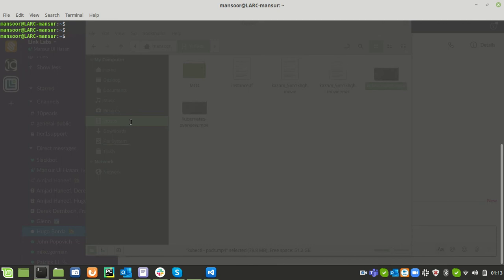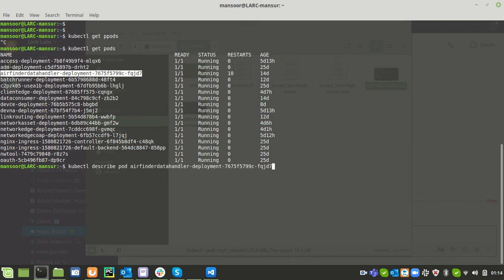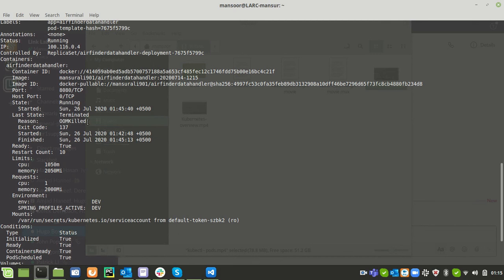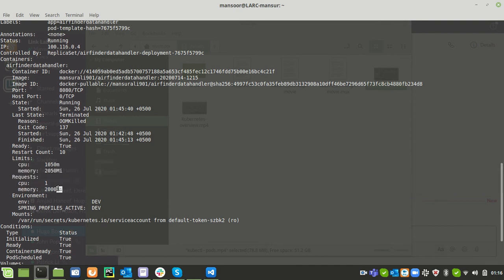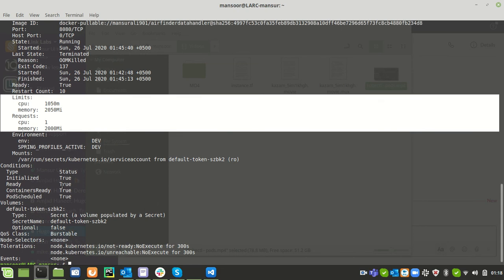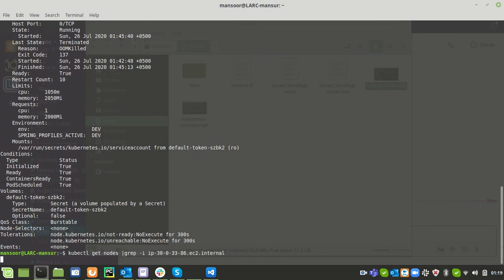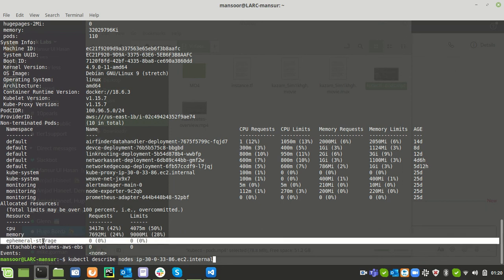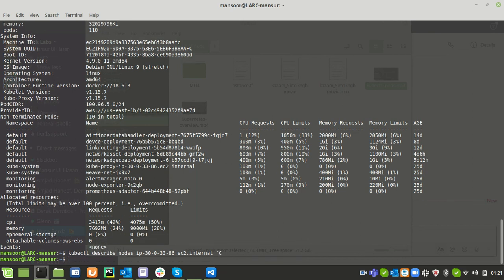Kubernetes Pods troubleshooting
in this video we will see how to debug issues in particular pod and identify the bottle neck in pod's performances.